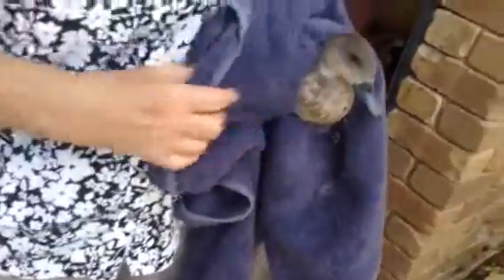Safely removing a bird from a carry cage.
Marg demonstrates and talks us through removing a bird from a carry cage safely so that it can be medicated or transferred to another cage with minimal stress - to bird and carer.